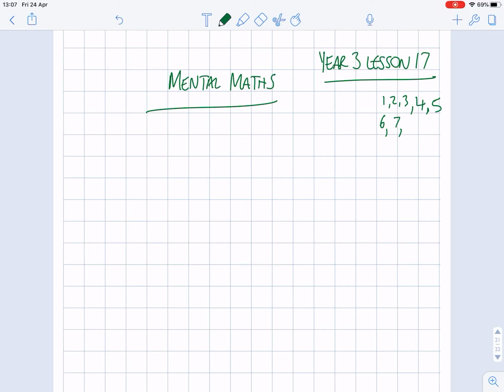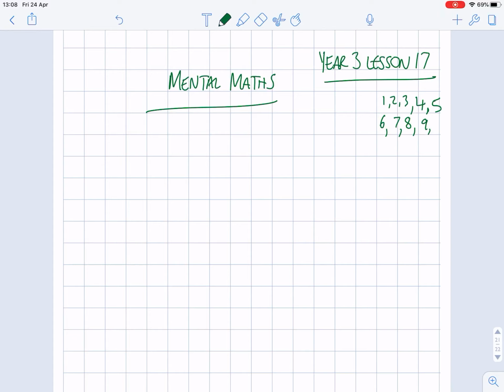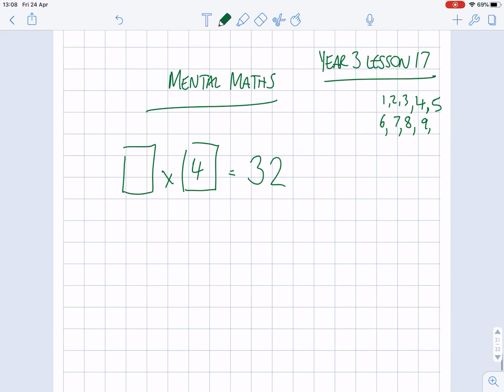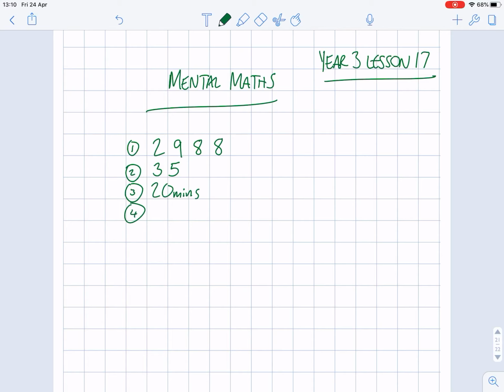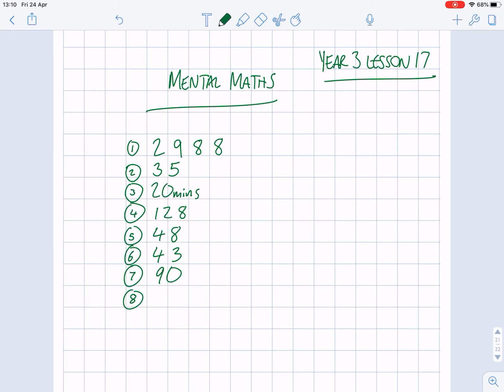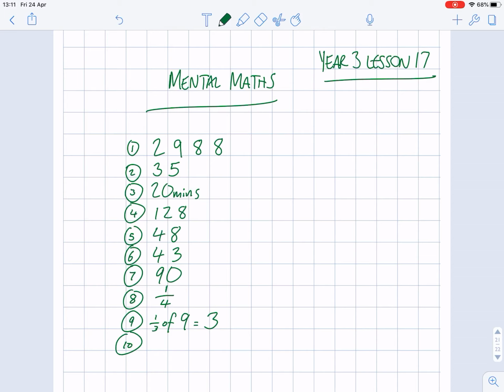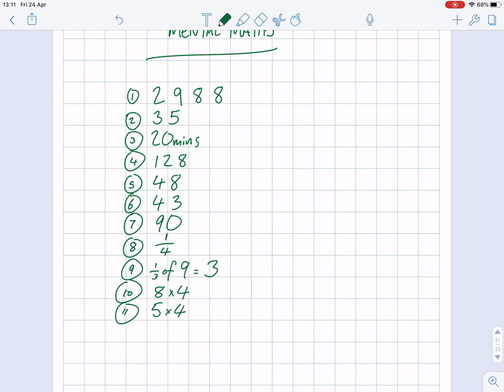Year 3: Lesson 17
Year 3: Lesson 17 // Mental Maths